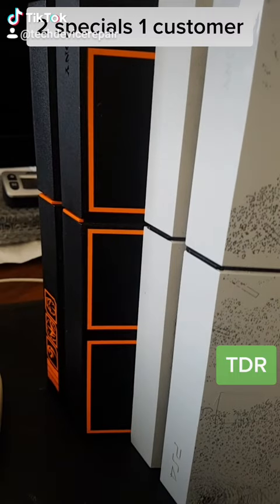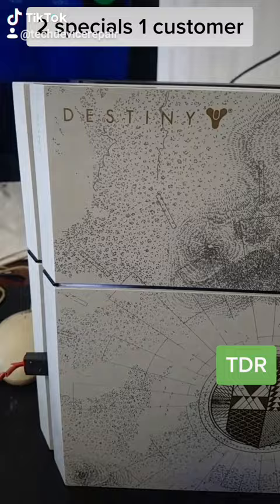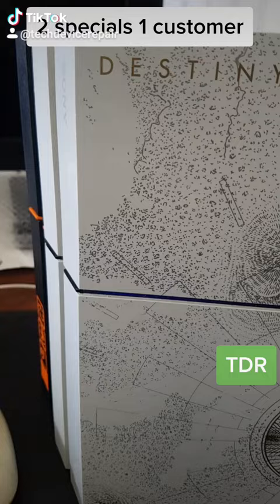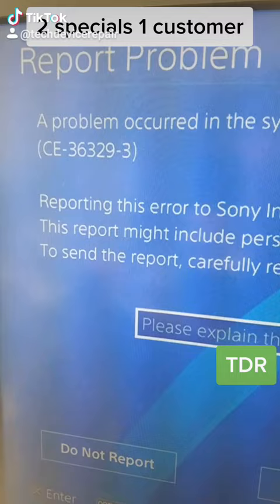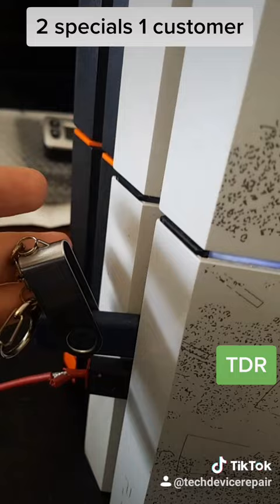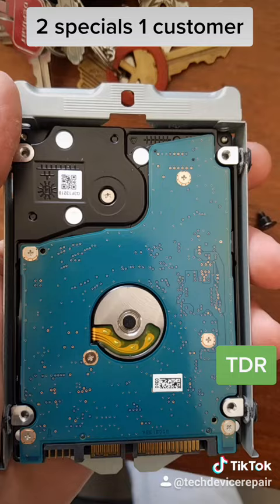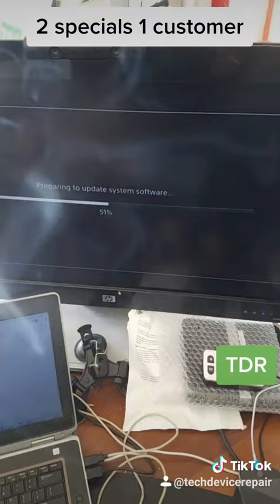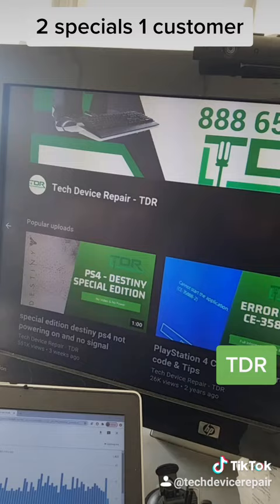Destiny and COD in for repair! error codes (CE-36329-2 & CE-34697-9) fixed!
One Customer came in with 2 special editions. both have similar problems however with different symptoms, CE-36329-2 & CE-34697-9 errors

Let's watch!